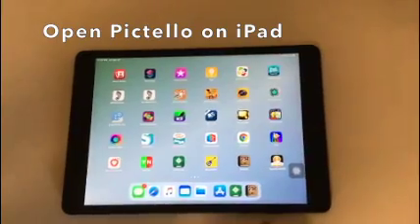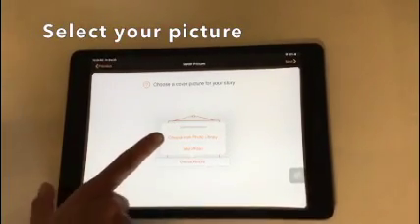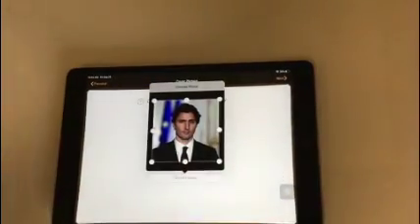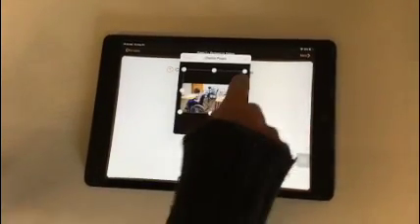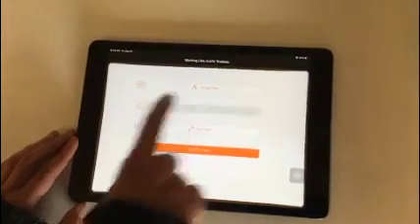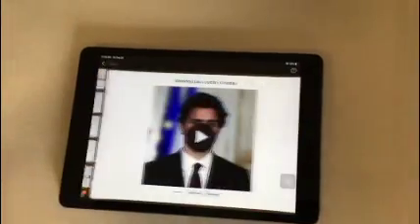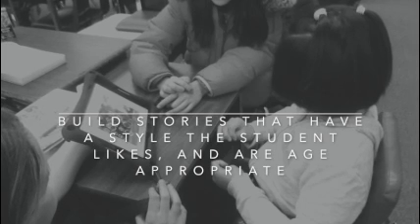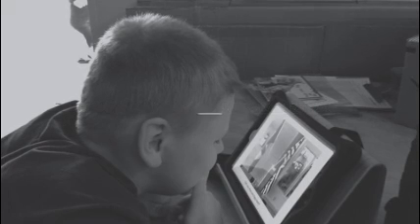Using Pictello for Inclusion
Inclusion Outreach is designed to assist school teams and families in developing meaningful and functional programs for B.C. students with severe cognitive and multiple physical disabilities within inclusive schools K-12. The strategies, learning modules and other resources in this website are provided to maximize student learning.